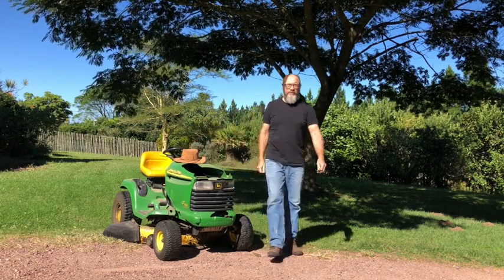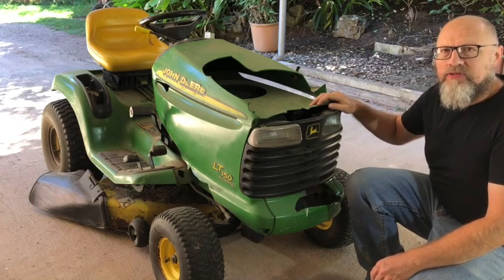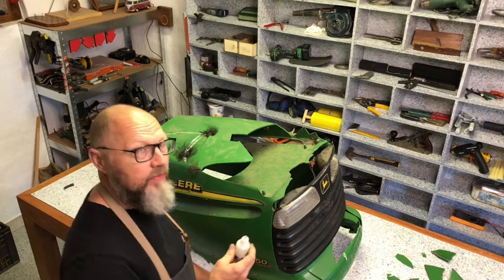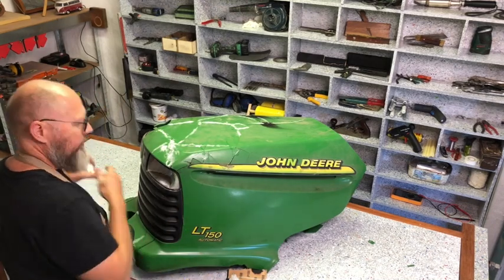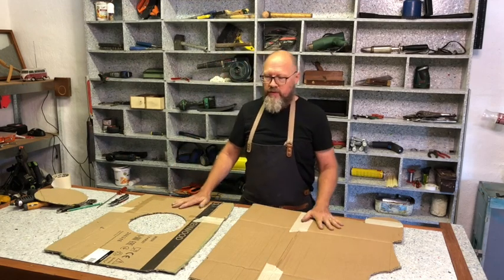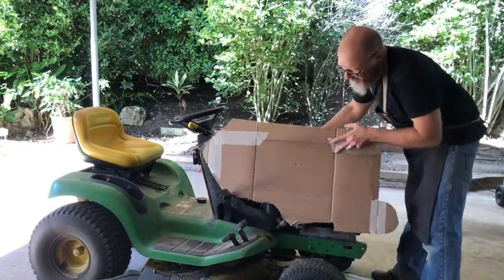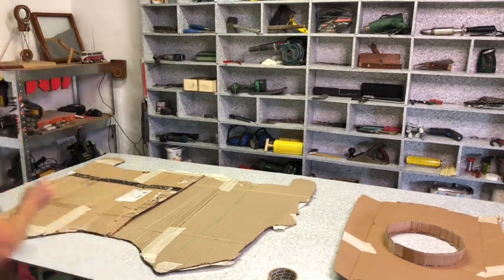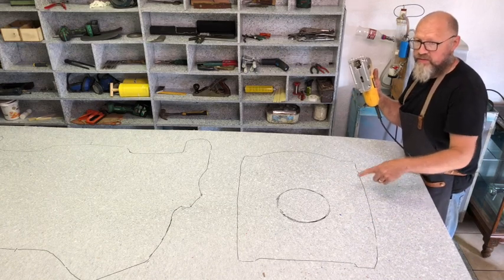How to fix a Lawnmower, using recycled plastic (Part 1)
Subscription is free, but any support will be much appreciated, if you have PayPal-

In this video I show you how I fix my ride-on lawnmower hood, using recycled plastic.

The lawnmower stood in the sun, causing the hood to become brittle and fall apart. Not good for the lawnmower and not good for my image, so I decided to pimp it up.

The plastic I used was not sponsored but I do want to give a shout-out to Maggie at Infinite Industries in Boksburg, South Africa, for their excellent product.

Here is a link to a YouTube video with more information about the recycled plastic sheets.

The plastic is made of recycled LDPE packaging materials. The sheet size is 1200mm x 2400mm (4 x 8 foot). And a variety of thicknesses, from 6mm to 25mm.

The music I used you can find on iMovie library:  Three Pointer and Wild Card.